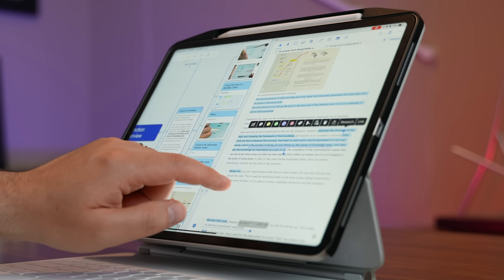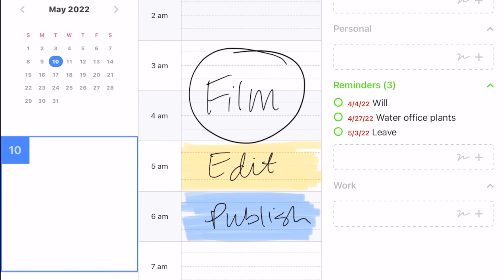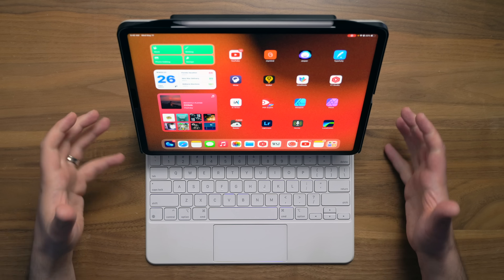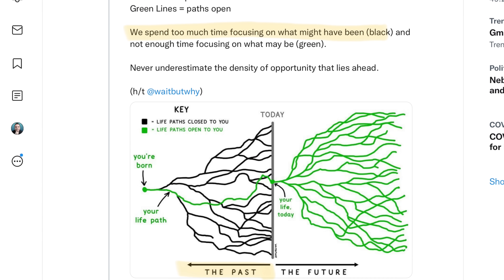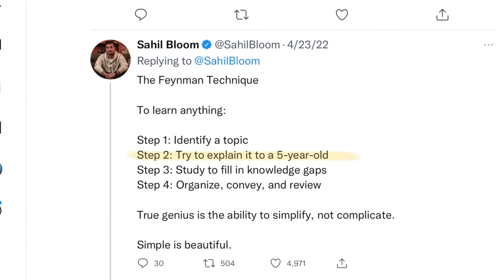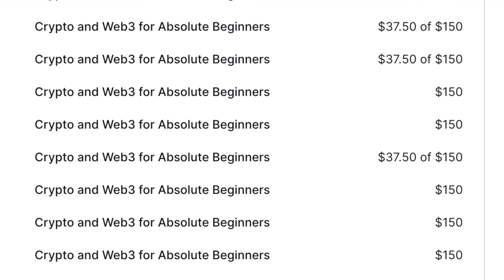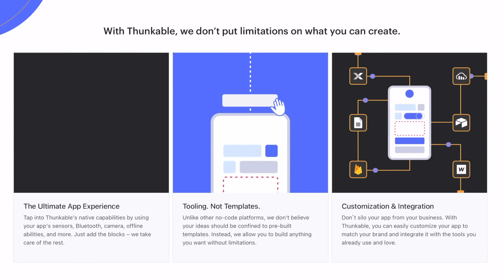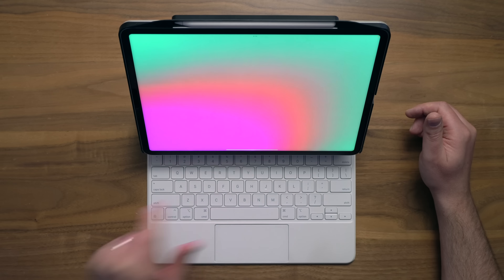NEXT-LEVEL iPad Workflows & Apps (LIFE CHANGING!!!)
0:00 - Hey it's Chris!
0:35 - Parkinson's Law
1:52 - Time Billionare
3:03 - MOFT iPad Snap Case
4:14 - Paths Open vs Closed
5:42 - Feynman Technique
7:29 - Entrepreneurial Golden Age
9:32 - Wallpapers!